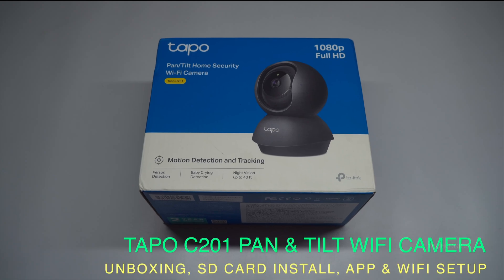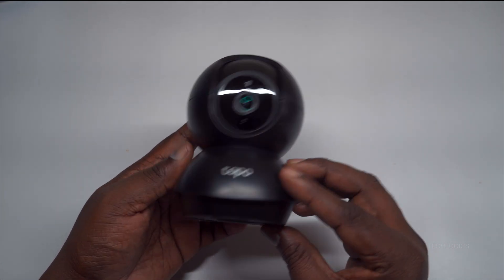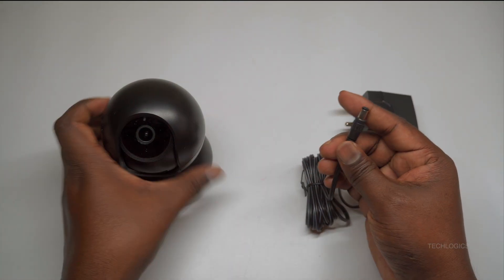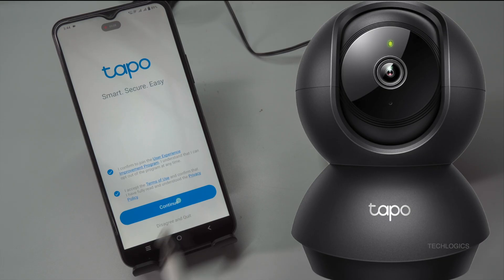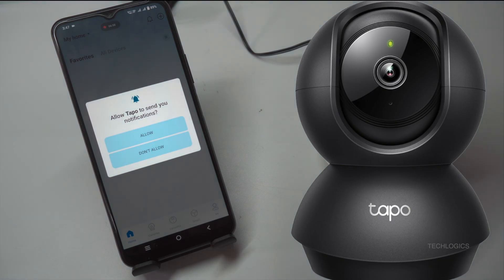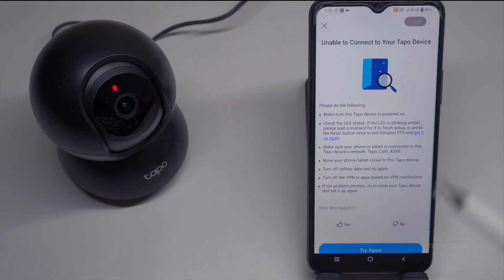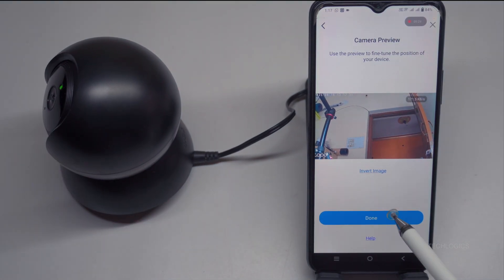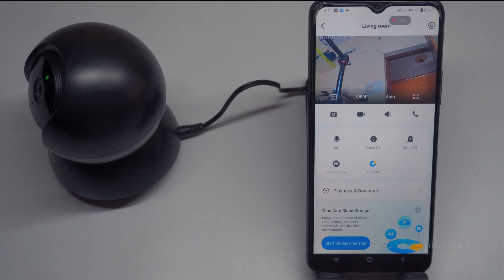How to Set Up TP-Link Tapo C201 Indoor Camera: Wi-Fi, SD Card & App Setup Guide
Welcome to TECH LOGICS! In this step-by-step tutorial, we’ll walk you through setting up the TP-Link Tapo C201 Indoor Pan & Tilt Camera. Learn how to connect it to your Wi-Fi, install a microSD card for storage, and configure the Tapo app for seamless home security. Perfect for beginners and tech enthusiasts alike!
The Tapo C201 offers 1080p HD video, 360° pan/114° tilt, enhanced night vision up to 40 feet, motion detection, two-way audio, and supports microSD cards up to 512GB. With Google Assistant and Alexa integration, it’s a versatile addition to your smart home. We’ll cover everything from powering up the camera to mounting and app setup.

📌 Links & Resources:
Check out our full Tapo C201 series for advanced features like event alerts and two-way audio!